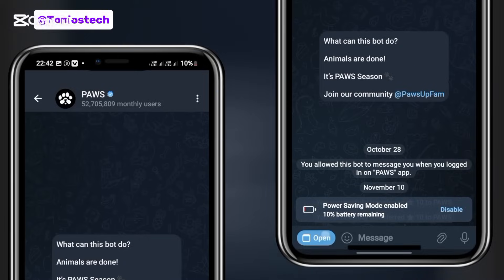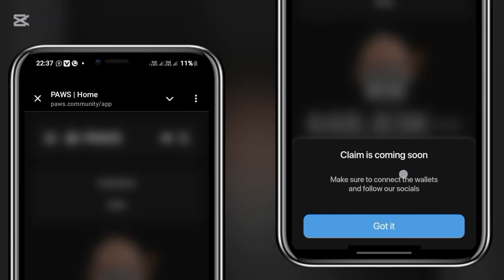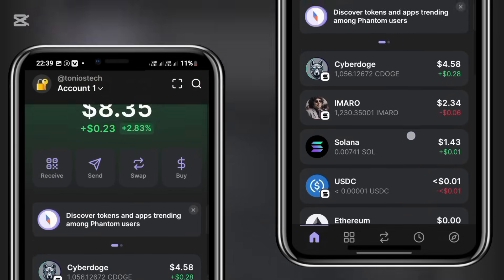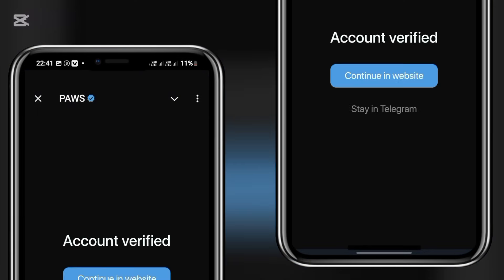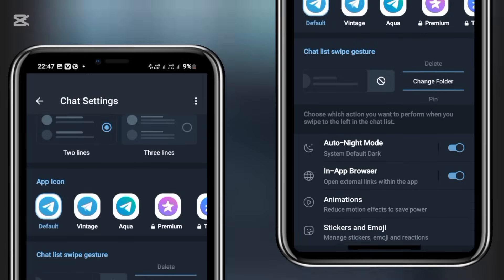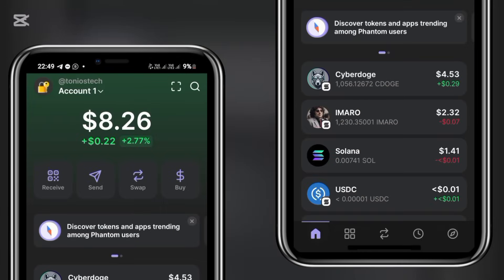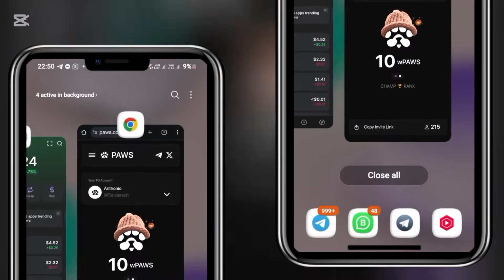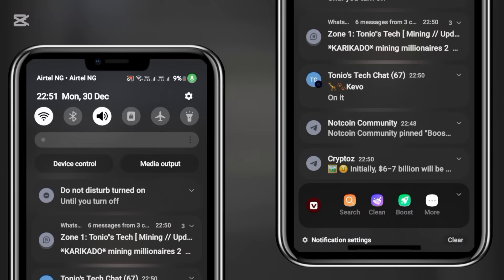Paws Airdrop Claiming: Solana wallet Not connecting? do this | Verify Your account to claim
Those having issues connecting, this should guide you. After clicking on this option, you will enter the Paws site, where you must connect your ToneKeeper and Phantom wallets.

However, there seems to be a bug right now, and you may have trouble connecting your Phantom wallet. To resolve this issue, follow these steps:

1. Go to Settings in Telegram.
2. Select Chat Settings.
3. Disable the In-App Browser option.

By doing this, after you are transferred from the robot to the PAWS site, you will use other browsers, which will prevent problems. Additionally, it's possible that in the future, PAWS$ token withdrawals will be made on this site.